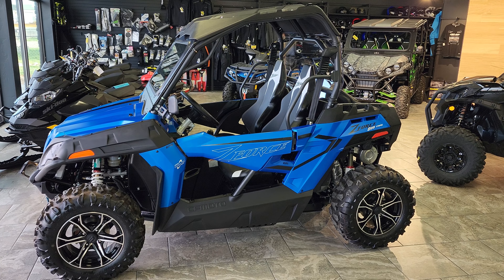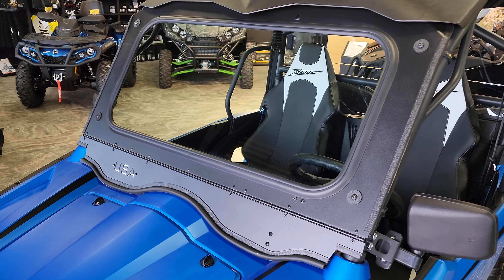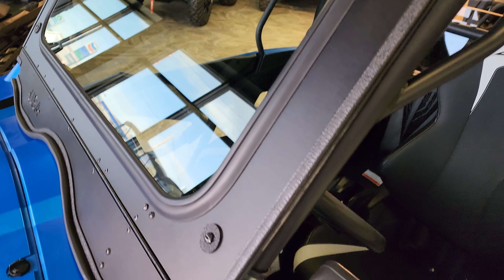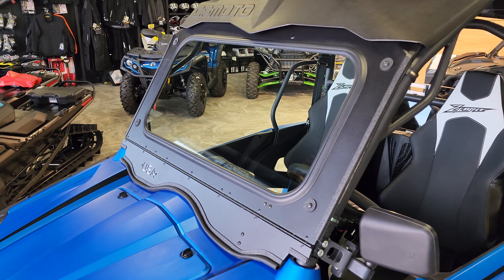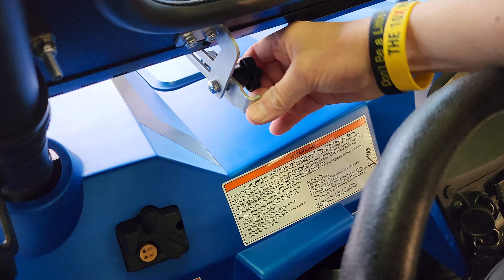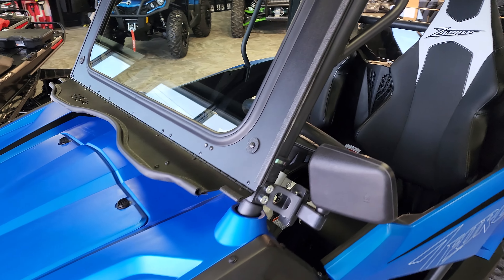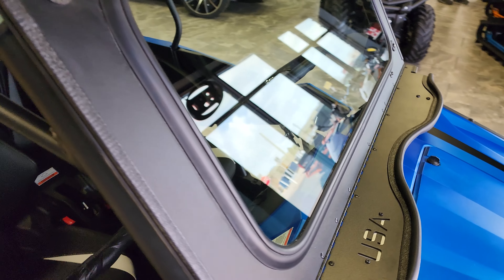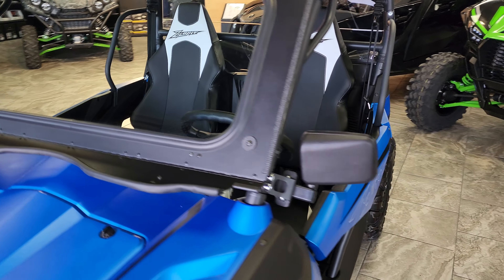USA Glass Windshield for the ZFORCE 800 TRAIL model! It vents!